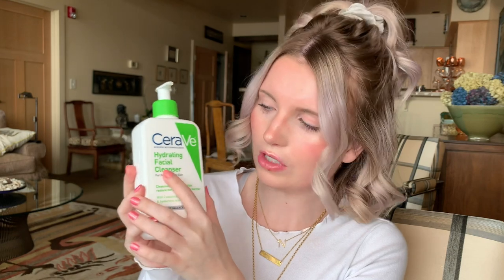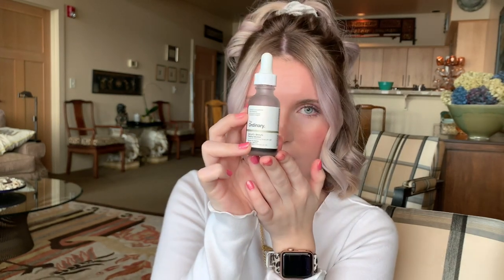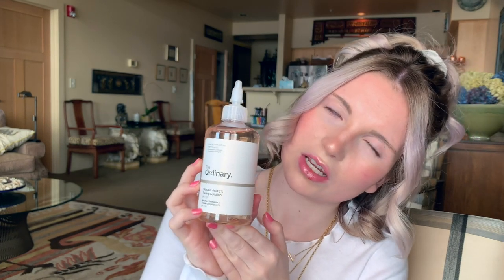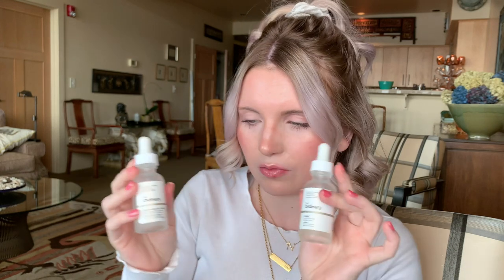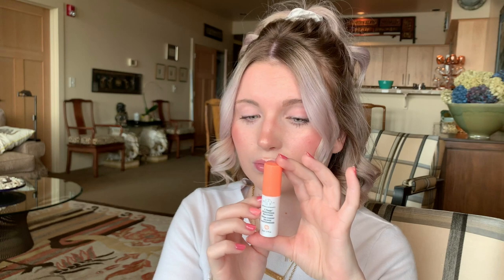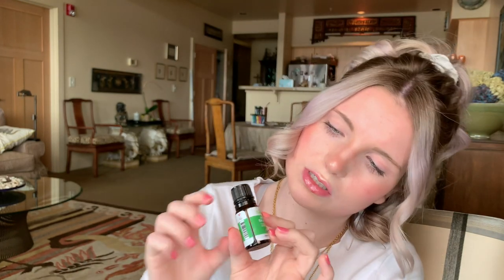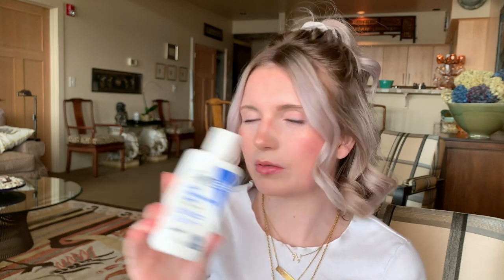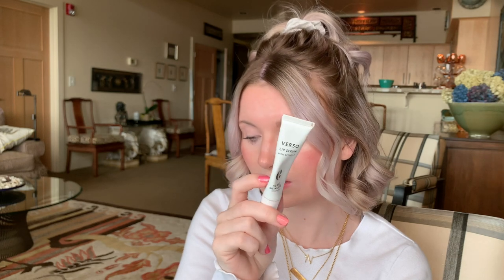MY SKINCARE FAVORITES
THE ORDINARY

DERMALOGICA

Dermalogica PreCleanse

CERAVE

OTHERS

Retinol Rapid Repair and Dark Spot Treatment 1 fl oz

DRUNK ELEPHANT Eye Cream